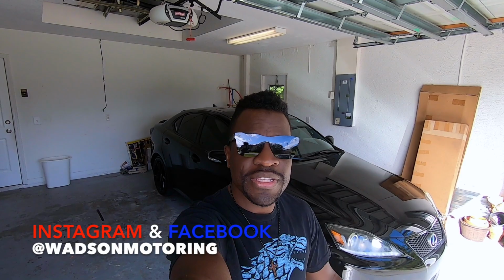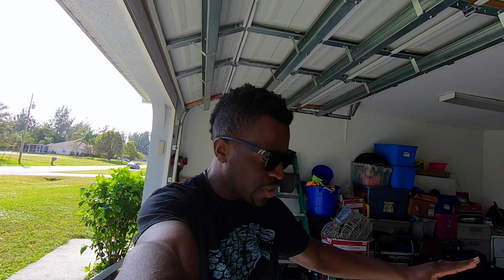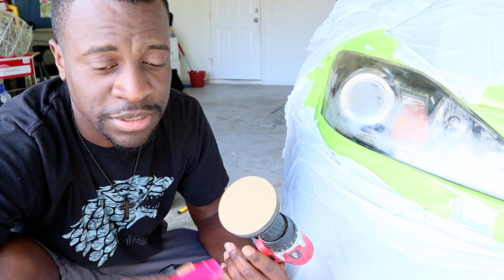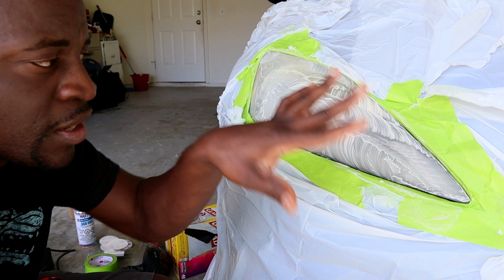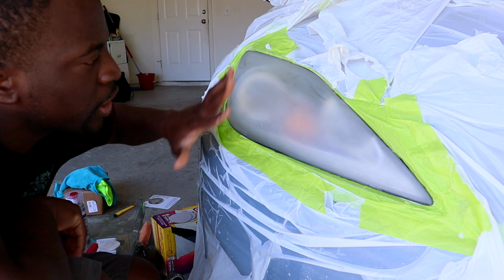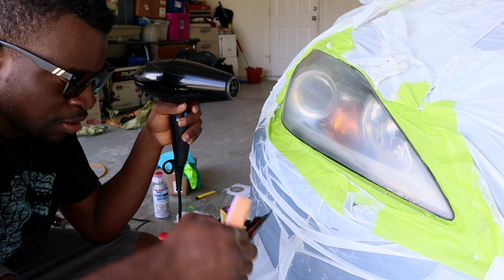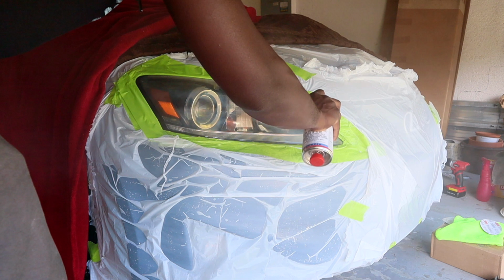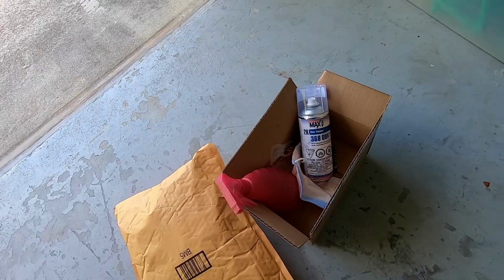Restoring 8 year old Lexus IS350 Headlights..|| How To Properly Restore Your Headlights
-Wadson

3M Headlights Restoration Kit

2K Clear Coat

3M Automotive Performance Tape

CAMERA EQUIPMENT USE:

 -Canon- EOS M50 Mirrorless Camera (1080p 60fps)

GIMBAL:

 -Zhiyun Crane-M

ACTION CAMERA:

 -Gopro Hero 7 Back: (1080p 60fps/ 4K 60fps)